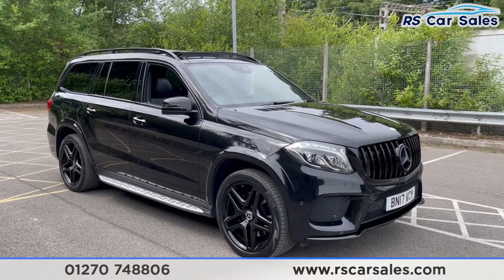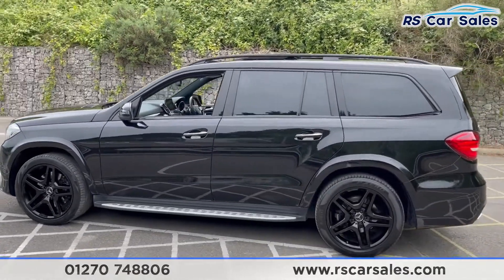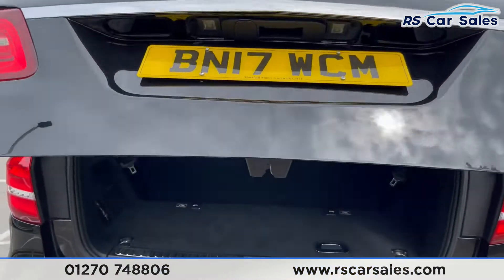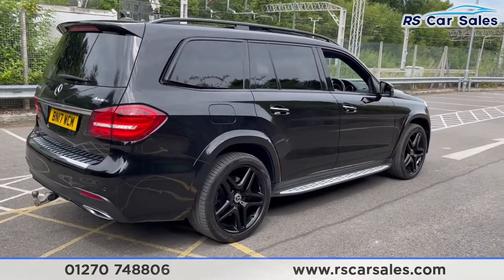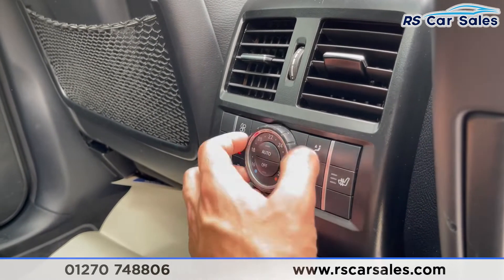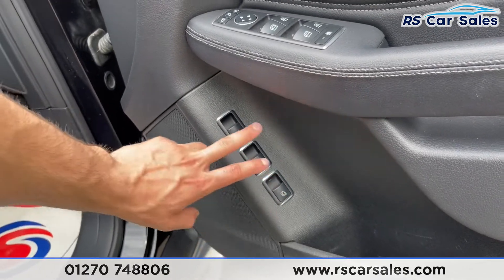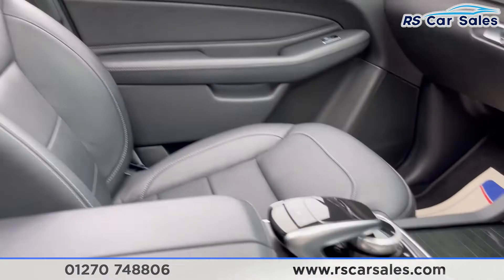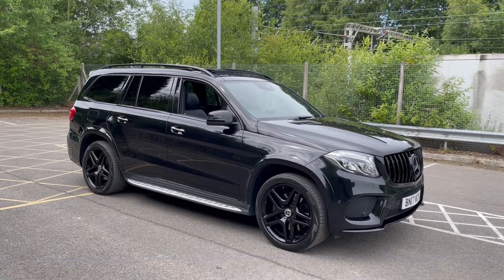MERCEDES GLS 350 D 4MATIC AMG LINE | Rs Car Sales BN17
Panoramic Glass Roof + Steps + 21s, Harman Kardon + 360 Cams + Navigation , Heated Front + Rear Seats , Cruise Control + Blind Spot Assist, Free Next Day Nationwide Delivery

New Service / New MOT / Panoramic Glass Roof / Side Steps / Unmarked Black 21" Alloys / Obsidian Black Exterior Paintwork / Keyless Entry + Go / Full Black Leather Interior / Third Row Seating / Harman Kardon Audio / 360 Degree Cameras With Front + Rear Sensors & Active Park Assist / Navigation / Front + Rear Heated Seats / DAB Radio / Bluetooth Phone + Media / Apple CarPlay + Android Auto / Dynamic Select With Adaptive Damping System / Paddle Shift / Cruise Control + Speed Limiter / Adaptive Lane Keep Assist / Blind Spot Assist / Traffic Sign Assist / Multifunction Steering Wheel / Auto Lights With Adaptive High Beam Assist / Electric Memory Seats / Power Fold Mirrors / Powered Tailgate This Car Could Be Sat On Your Driveway Tomorrow Morning - Free Next Day Nationwide delivery available - HD video walk round + Video test drive for all cars on our website - Multi Award winning dealer - HPI Clear - Part Exchange Always Welcome - Low Rate Finance Available - Credit and Debit card facilities - We can tax the car on your behalf ready to drive away - Extended Warranties Available - View our website for many more images.